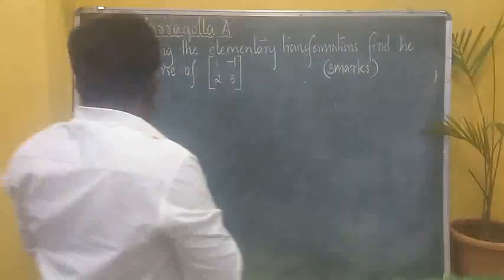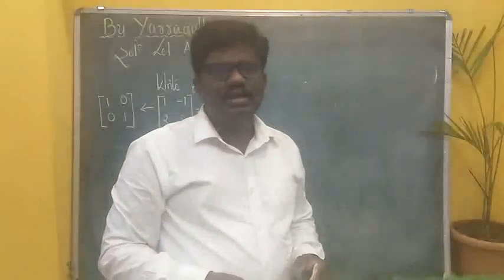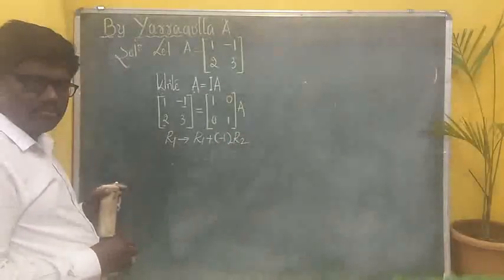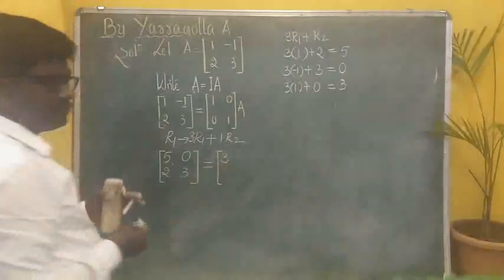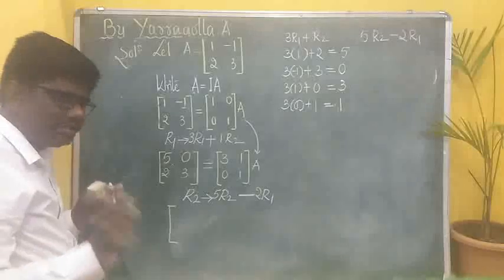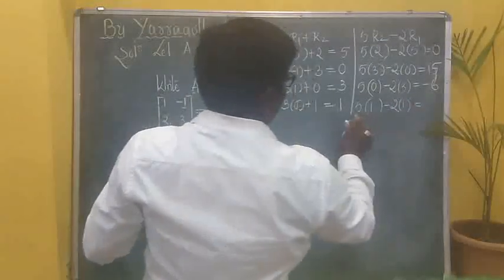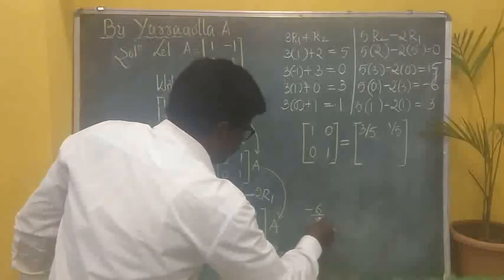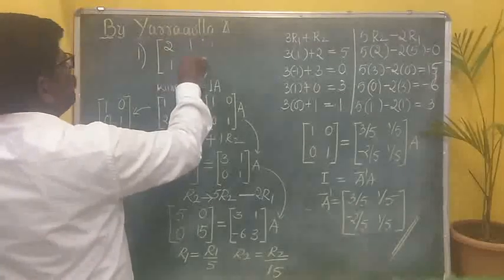Elementary transformation and inverse of matrix ,Pratibha Academy,Keshwapur, Hubli